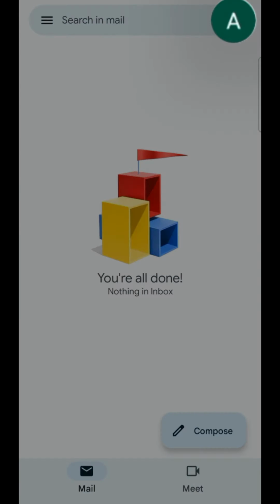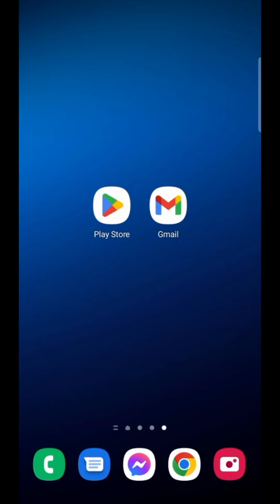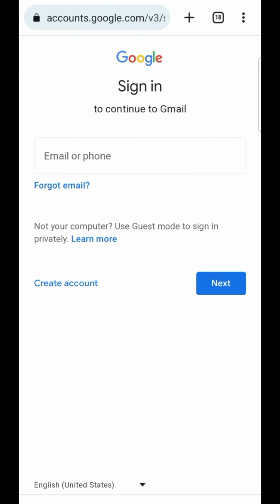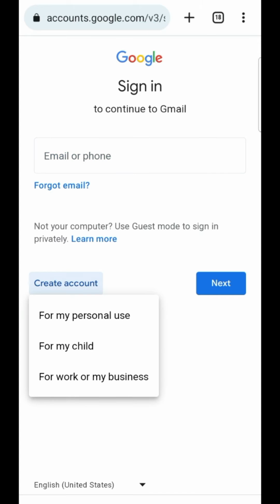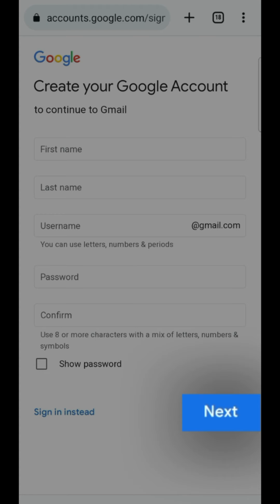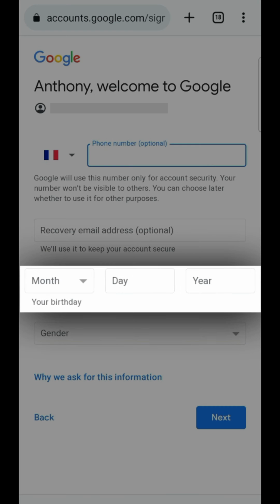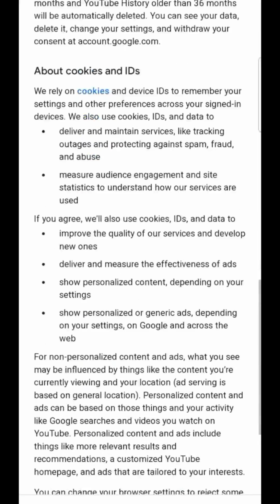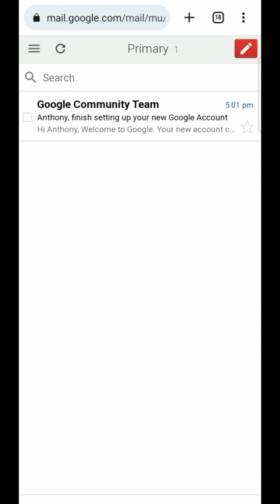CREATE a free GOOGLE account, how to make my new Google account on a mobile PHONE and computer